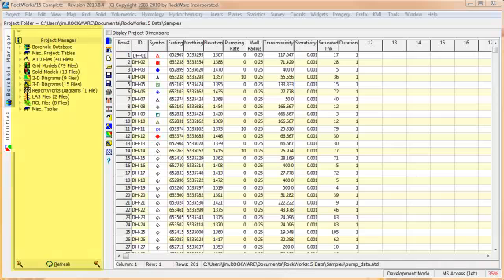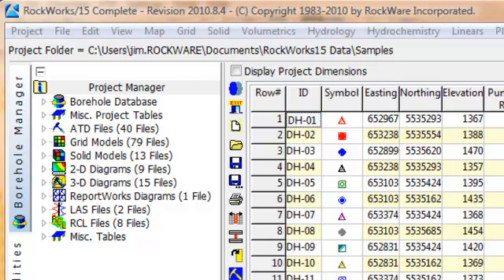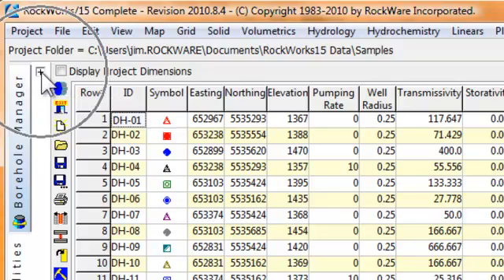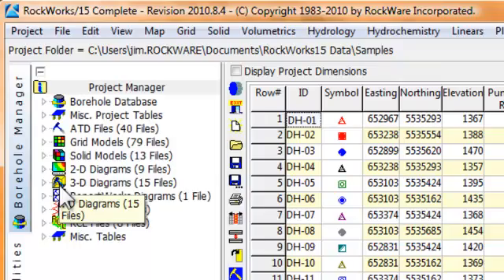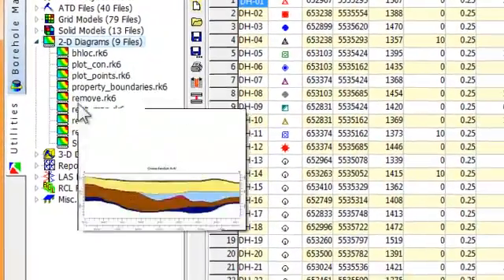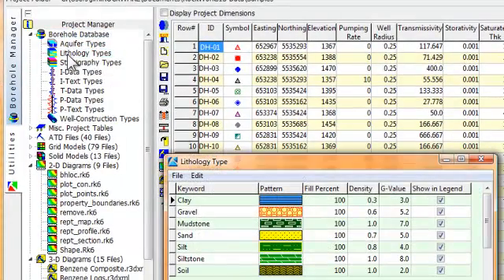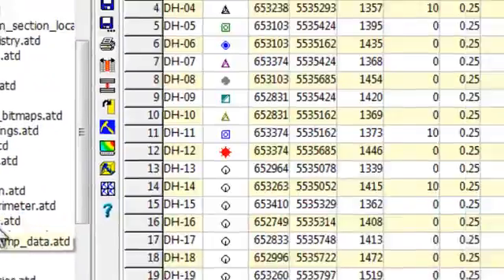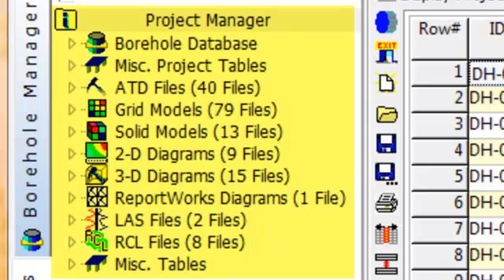(OBS 10) RockWorks: General - How To Use The Project Manager (RockWorks15)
This video shows how to use the RockWorks Project Manager - a portion of the main RockWorks screen that provides easy access to the various tables and files that are associated with the current project.